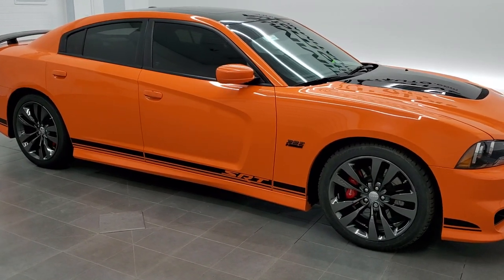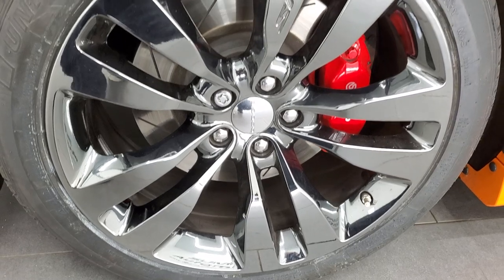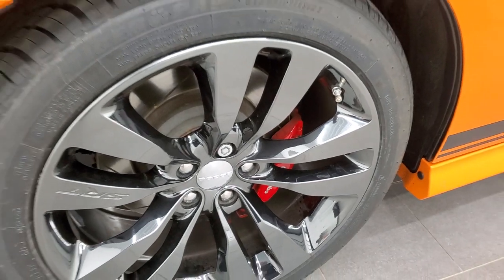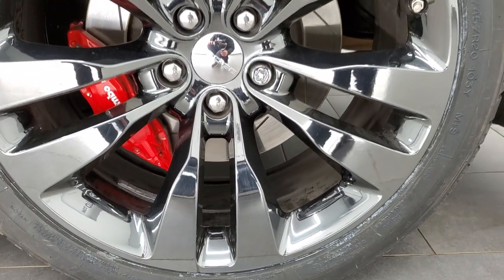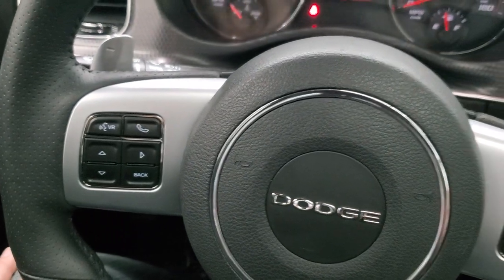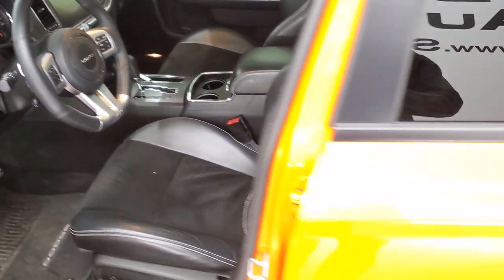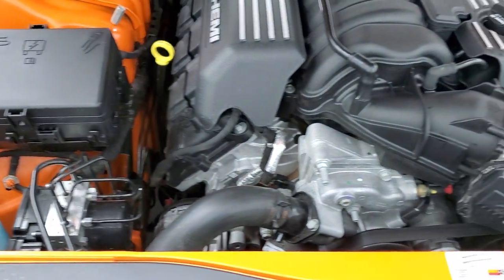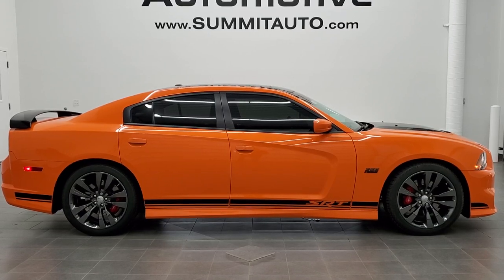2014 DODGE CHARGER SRT 392 EDITION IN RARE HEADER ORANGE WALK AROUND REVIEW 11479Z SOLD! SUMMITAUTO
This 2014 DODGE CHARGER SRT8 392 EDITION LIMITED EDITION #369 OF 392 MADE IN THE RARE HEADER ORANGE CLEARCOAT FOR SALE IN FOND DU LAC OSHKOSH WISCONSIN 54935 is the vehicle we did walk around review of today.

Thank you for checking out this video of this 2014 DODGE CHARGER SRT8 392 EDITION LIMITED EDITION #369 OF 392 MADE IN THE RARE HEADER ORANGE CLEARCOAT FOR SALE IN FOND DU LAC OSHKOSH WISCONSIN 54935

STOCK: 11479Z
PRICE: $ CALL
MILES: 29,728
MAKE: DODGE
MODEL: CHARGER
VIN: 2C3CDXEJ8EH158749
LOCATION: FOND DU LAC OSHKOSH WISCONSIN, 54937 TRUCKS ON 41

1 OWNER! CLEAN TITLE HISTORY! 6.4 Liter V8 Engine, 470 Horsepower, #369 OF 392 Made, Four Door Sedan, SRT8 Package SRT-8, Automatic Transmission Center Console Shifter, Rear Wheel Drive RWD 4x2 Two Wheel Drive, Factory GPS Navigation System, Power Sunroof Moonroof Sun Roof Moon Roof, Reverse Backup Camera Rearview Camera, Dual Rear Exhaust, Adaptive Speed Control Cruise Control, Blind Spot Monitoring with Rear Cross-Path Detection, Non Smoker, Dual Power Air Conditioned Ventilated and Heated Seats, Black Ebony Leather Seats, Suede and Leathers Seats, Bucket Seats, Memory Driver's Seat, 2nd Row Heated Seats, Heated Power Mirrors, Electronic Stability Control Traction Control ESC, Goodyear Eagle RS-A 245/45 ZR20 Tires, Factory SRT8 20 Inch Rims Premium Wheels, Painted Alloy Rims Premium Wheels, Four Wheel Disc Brembo Brakes, Decklid Spoiler, HID High Intensity Discharge Headlights, Projector Fog Lamps, Rear LED Racetrack Tail Lamps, Reverse Sensors, Easy Fuel Capless Fuel Fill, Chrome Tipped Exhaust, Cowl Induction Sport Hood, Black Hood Decal, AM / FM Radio Tuner, Sirius/XM Satellite Radio Capabilities Sirius / XM, CD Player, Uconnect (R) 8.4 AM/FM System 8.4 Inch Touchscreen with AM/FM, Harmon / Kardon Premium Audio Sound System Harmon/Kardon, U Connect Hands Free Bluetooth Hands-Free Phone System Blue Tooth, Auxiliary MP3 Jack Portable Audio Connection, SD Card Slot, USB Jack Portable Audio Connection, Enter-N-Go System Keyless Entry System, Keyless Entry with Factory Remote Start, Push Button Start, Rear Window Defroster, Adjustable Height Seatbelts, Driver and Passenger Front Air Bags, L.A.T.C.H. Child Safety System, Side Curtain Air Bags SRS Safety Restraint System, Heated Steering Wheel Multi-Function Steering Wheel Controls, Homelink System with Three Programmable Buttons for Garage Doors, Lighting Systems & Security Systems, Compass, Outside Temperature Display and Mileage Display, Dual Multi-Zone Climate Control , Fold Down Rear Seats, Factory Floormats, Machined Metal Dash Trim, Air Conditioning AC, Cruise Control, Power Locks, Power Windows, Automatic Headlights Autolamp, Power Tilt/Telescope Steering Wheel, Header Orange Clearcoat, ONE OWNER! CLEAN AUTOCHECK! Very very clean inside and out! This is one of the sharpest 2014 Dodge Charger SRT8 cars we have ever had on our lot! Make your move before this super clean ride is gone!

STOCK: 11479Z
PRICE: $ CALL
MILES: 29,728
MAKE: DODGE
MODEL: CHARGER
VIN: 2C3CDXEJ8EH158749